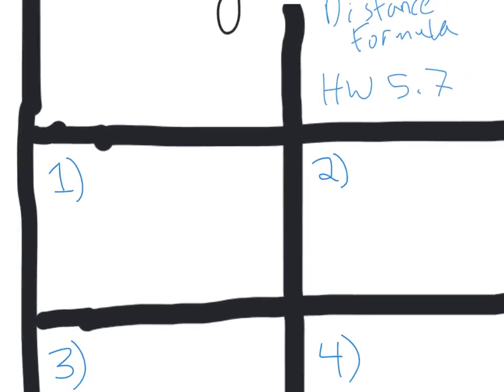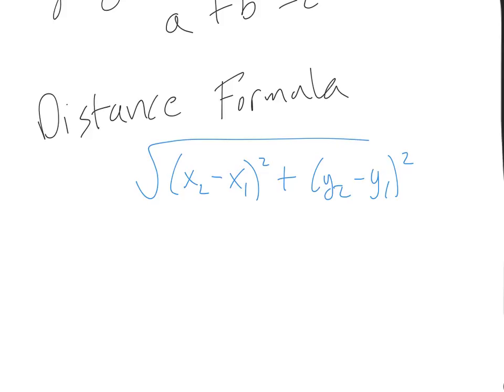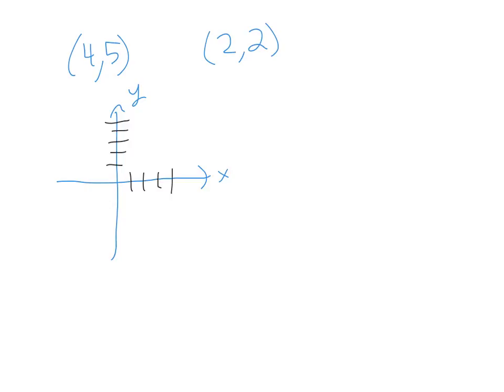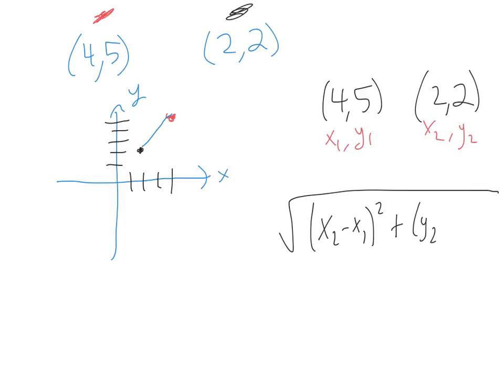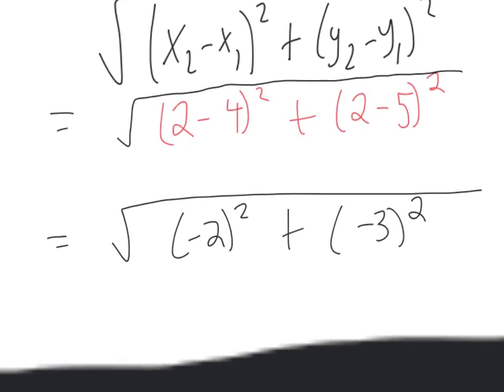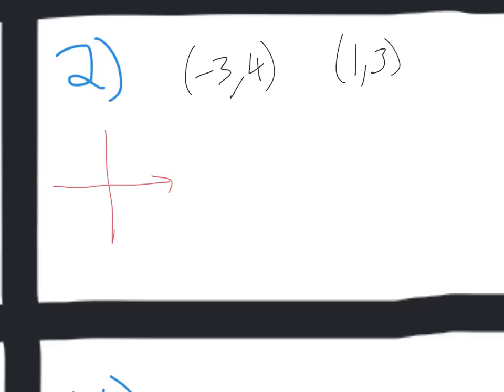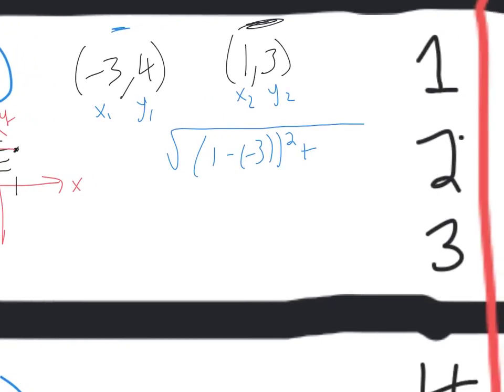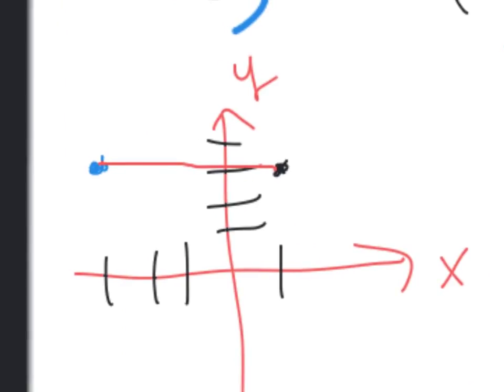math8_HW - 5.7 (Distance Formula)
Math 8 - Students completed problems using the distance formula (Lesson 5.7) from pg. 435 of the course textbook.